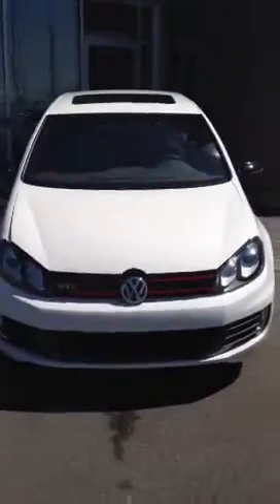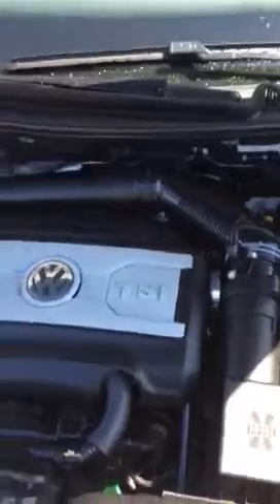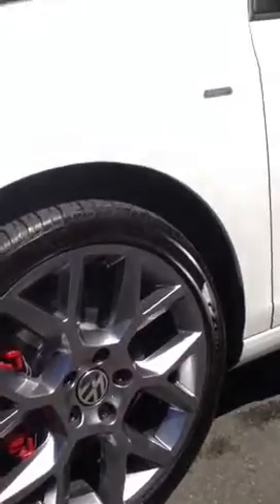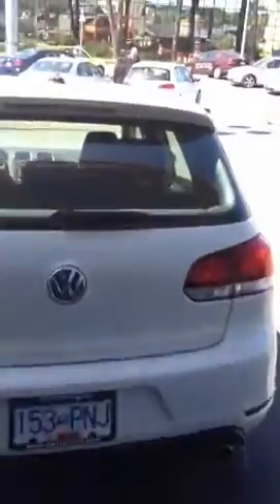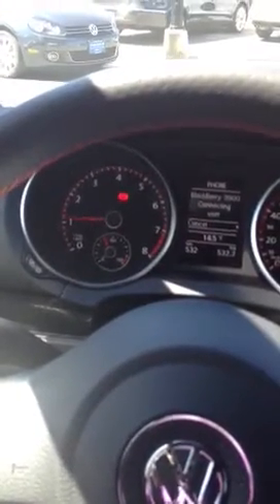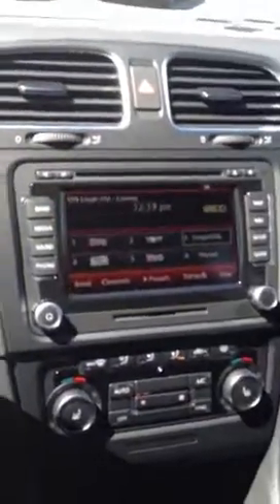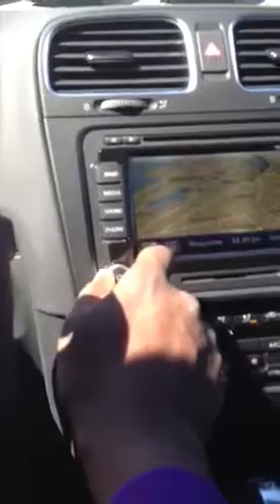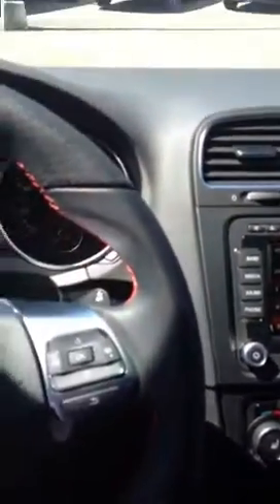Wolfsburg GTI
2013